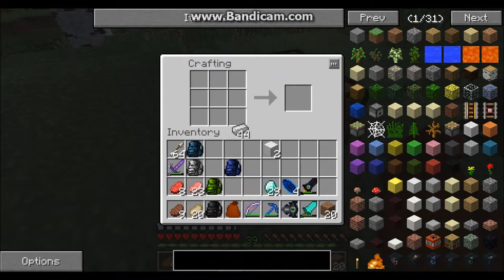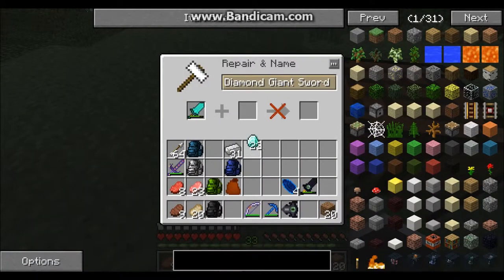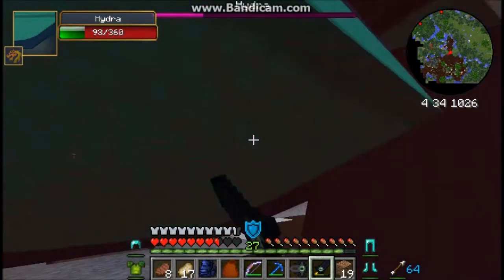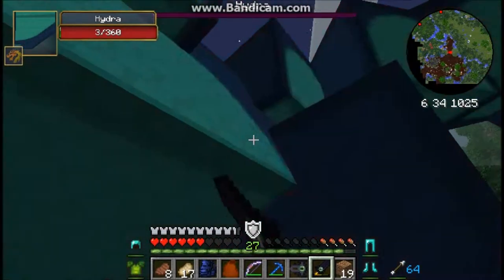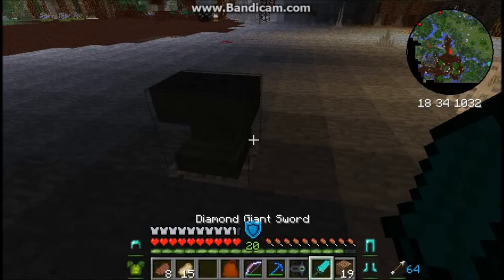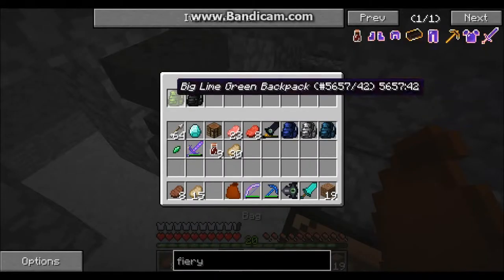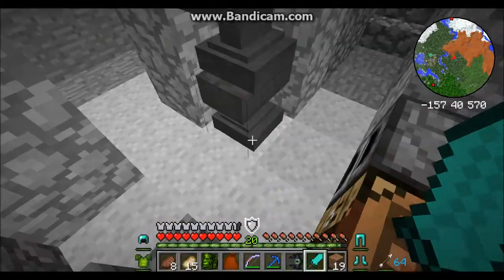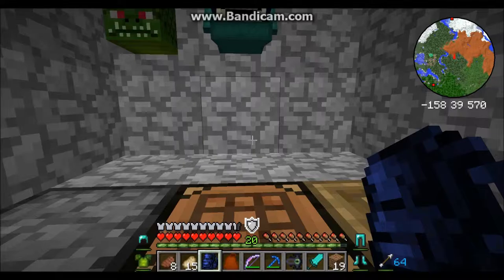Minecraft :: Hexxit Survival Let's Play :: E11 :: Hydra Fight!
Today I have another awesome episode for you guys, where we pick up where we left off and fight the hydra! Afterwards, we head back home, add the trophy to the wall, and make some sick new armor!